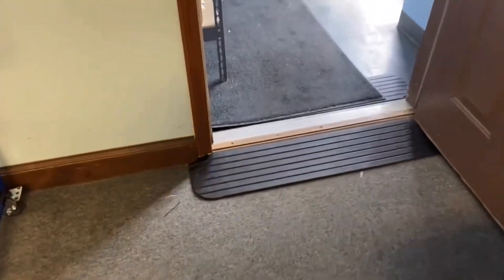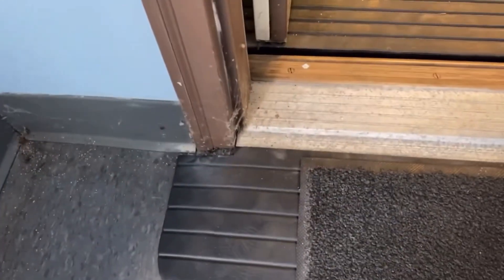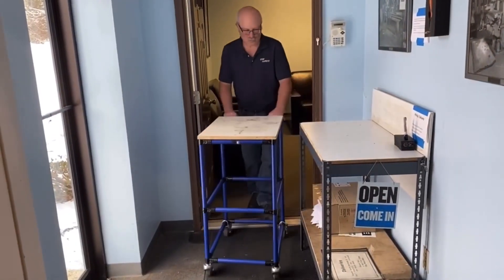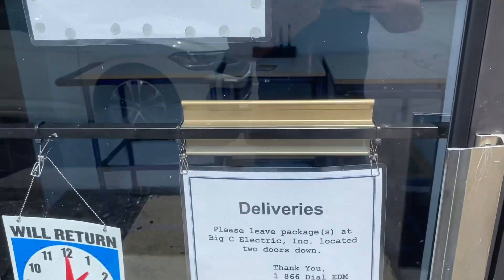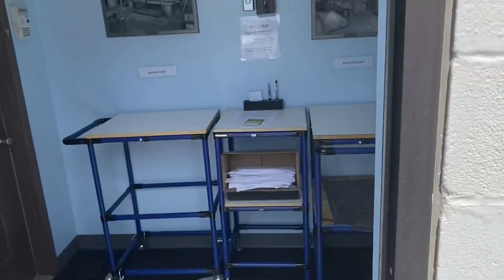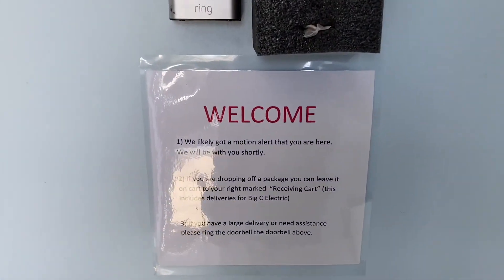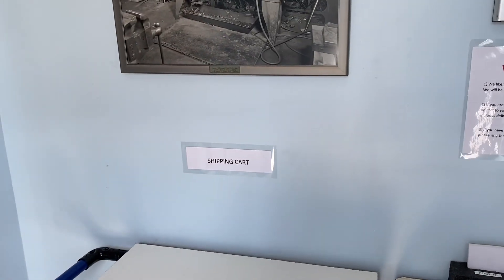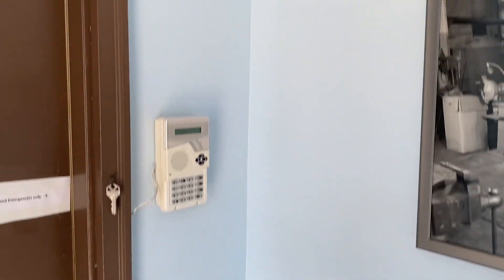Cleaning up our Entrance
We have been moving in a direction of trying to handle things less.  We put in some door ramps a while back to we could get carts into this area reducing the number of times we had to physically lift boxes.  Now we have cleaned things up and got these carts in place.